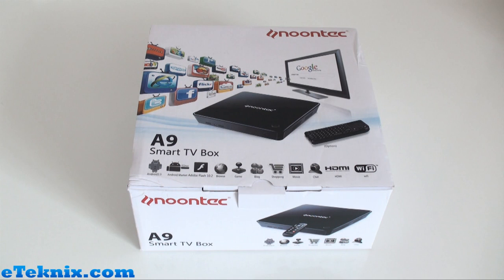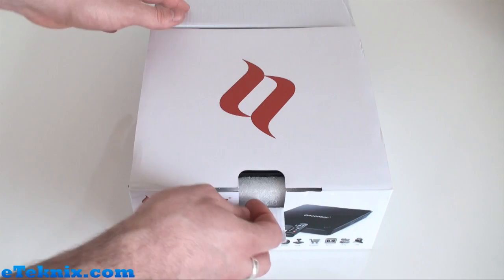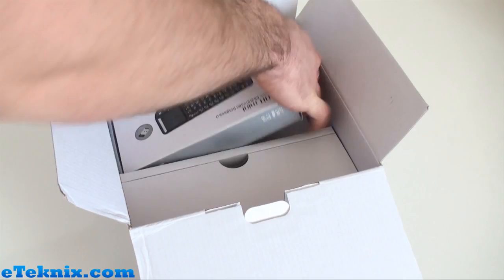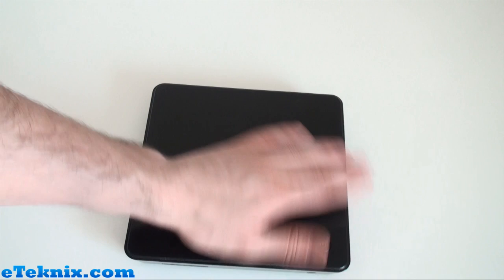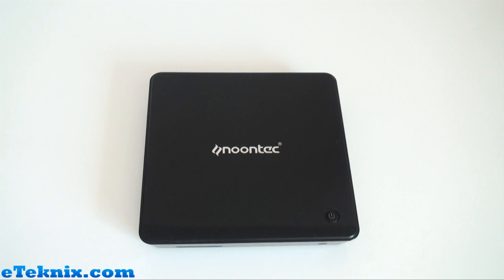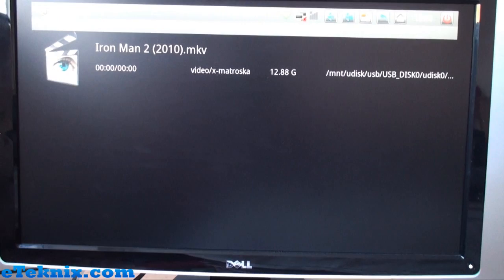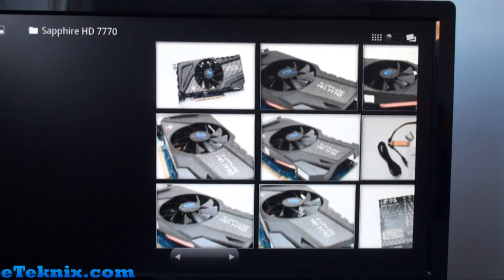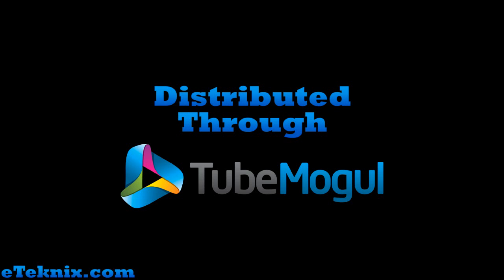Noontec A9 Smart TV Box Review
We get a lot of different products come through our doors, and when we see another media box we tend to sigh as we generally know they aren't up to scratch. Sure they look nice and have a good feature list, but for the majority, they are let down by their specifications.

Simply put, a 500MHz processor and 256MB DDR2/3 memory just can't cut it, but it still seems that a lot of brands on the market don't seem to be getting the big picture and continue to offer this cheap tat (for fears of a better word) to the general public, and the consumer continues to keep buying it, and personally it gets frustrating to see it happen.

This is where we come along, to educate the masses into what's good and frankly, what's not and today has seen something a bit special landing with us. Something that offers an impressive feature list and some tech savvy specifications to boot and it's all from a brand that not many may have heard of, and that's Noontec.

Noontec are a fairly unheard of name in the tech industry, but don't let this put you off in the slightest, as from a first glance, we have high hopes with their offering; the A9 Smart TV Box which offers up an all-in-one wireless enabled Android 2.3 enabled device, reading for web browsing, gaming, video, music and much much more and we decided to put it to the test to see if it can really deliver on what it claims.